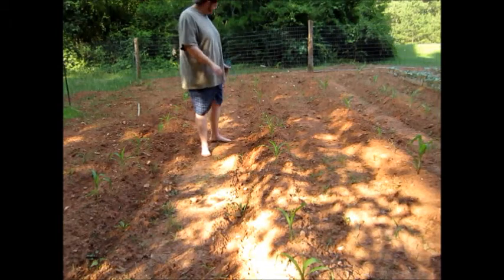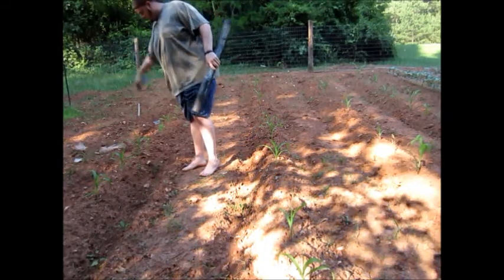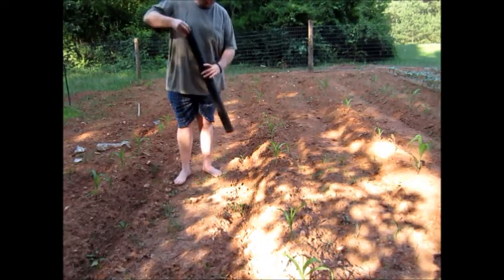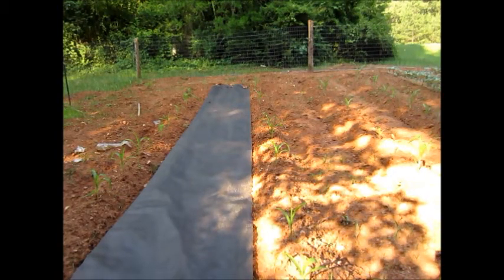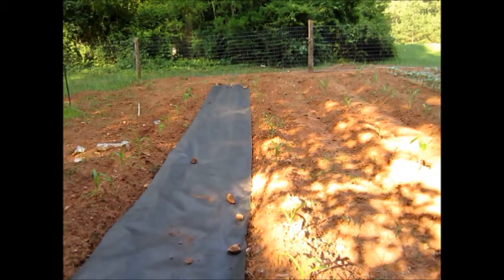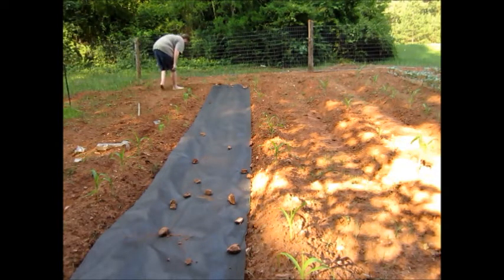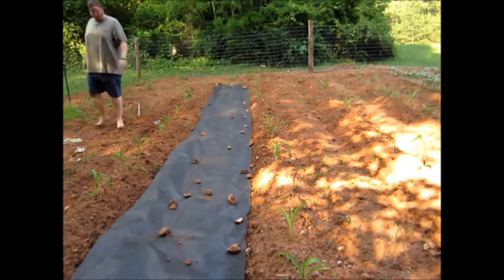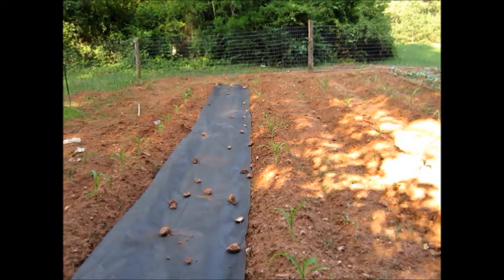you have earned this tip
a tip to make weeding alot easier on you i made this as a reward for you for working so hard thus far